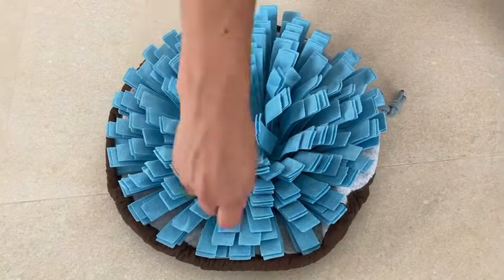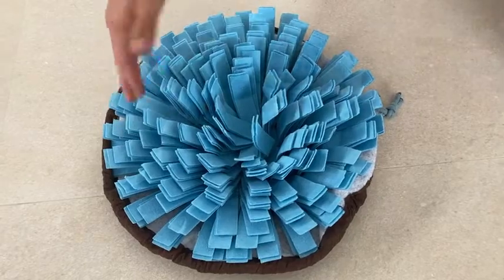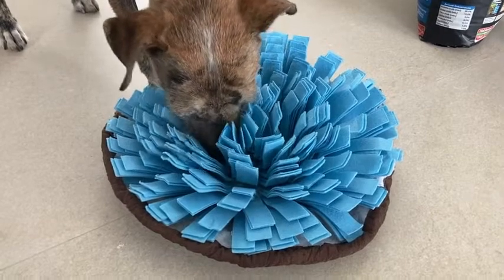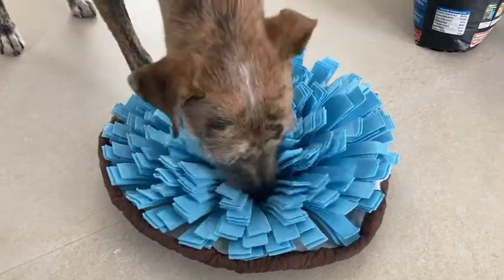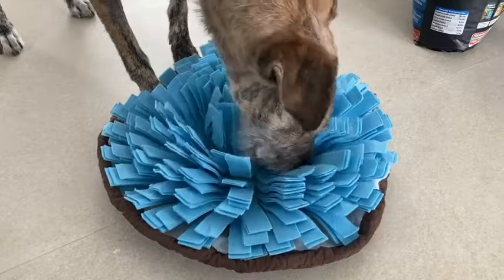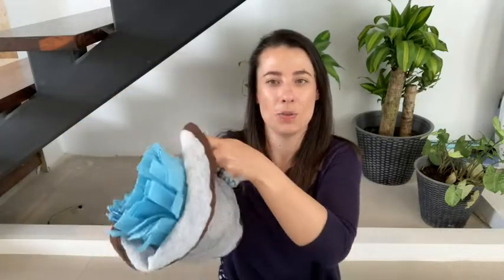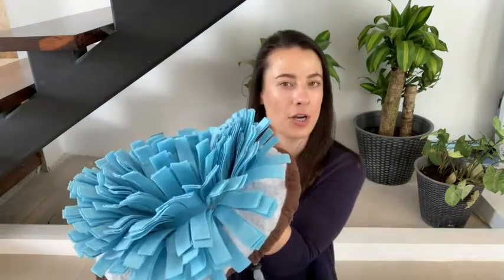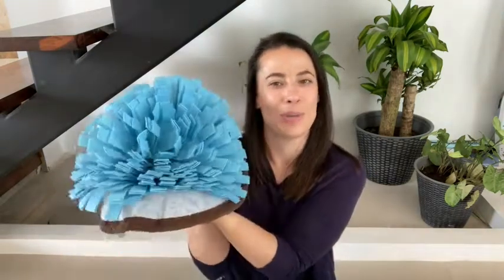PET ARENA Adjustable Snuffle Mats | Our Point of View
PET ARENA Adjustable Snuffle Mats

(Commissionable Links)

about this PRODUCT:✅【TRAIN YOUR DOG’S SMELL TO HUNT】 This dog puzzle toys for large dogs helps to enhance your dog's smell to hunt. You can hide the food in this dog puzzles/dog feeding mat and let your dog to find his treat under messy grass of this dog food puzzle.
✅【DIGESTION & MENTAL HEALTH IMPROVEMENT】 This snuffle mat for large dogs improves your dog digestion by slowing down the speed of eating. This dog snuffle mat consumes your dog’s energy and helps to lose its weight. Mental health of your dog improves by use of these digging toys for dogs. These dog stimulation toys reduces anxiety and destructive behavior of your dog.
✅ 【SNUFFLE MAT AND FEEDING BOWL】 Dual usage of this food puzzles for dogs makes it unique. You can convert it into snuffle mat, feeding bowl or a small storage bag by adjusting its PP belt. Size adjusting feature of this mental stimulation for dogs makes it convenient to take while traveling.
✅【ECO-FRIENDLY & WASHABLE MATERIAL 】 This dog treat puzzle is made of eco-friendly sustainable anti pilling upgraded polar fleece material. You can wash it in machine or wash by hand. This snuffle mat for dogs small is durable and will be a good addition in your dog training toys.
✅【 Non-Slip and portable design】 The base of this dog puzzle toy is made of non-slip cloth so that your dog can not move it on floor easily. Shrinkable size of this puppy puzzle toys makes it portable.